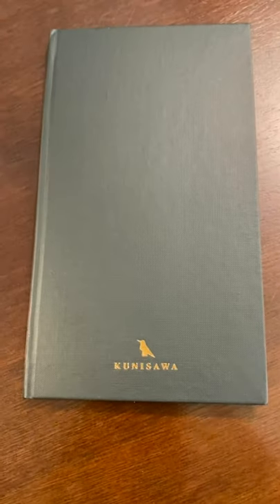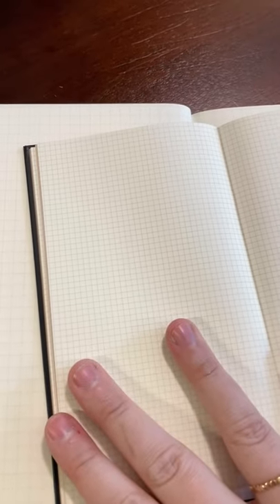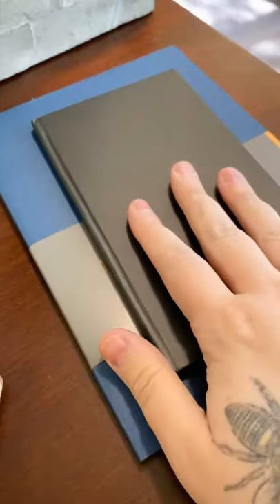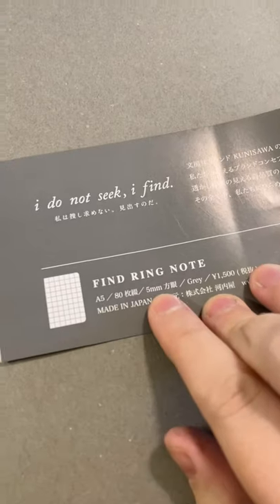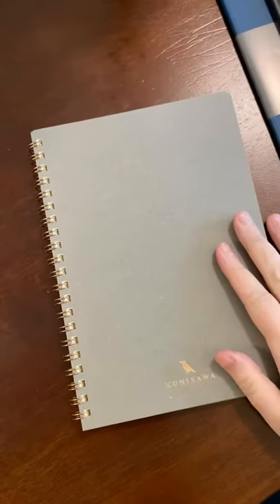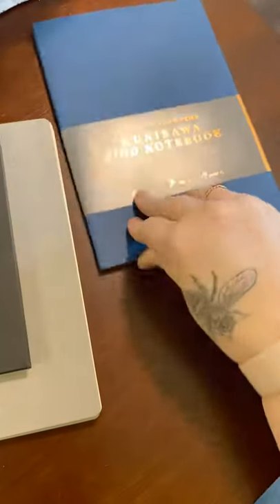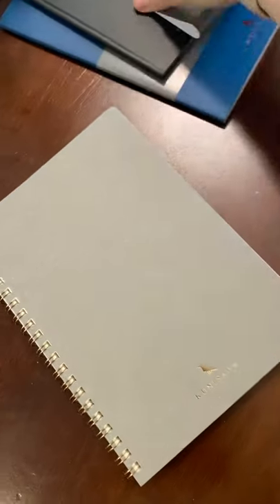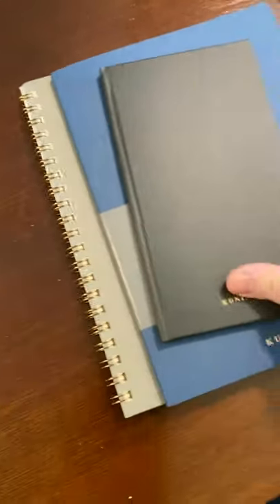Ink + Volt Haul & Office Chair Peek